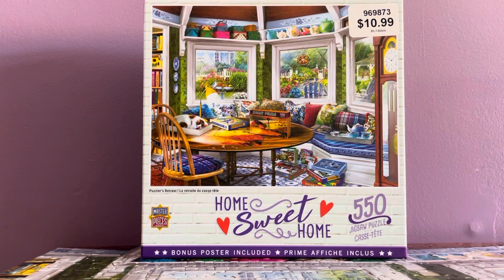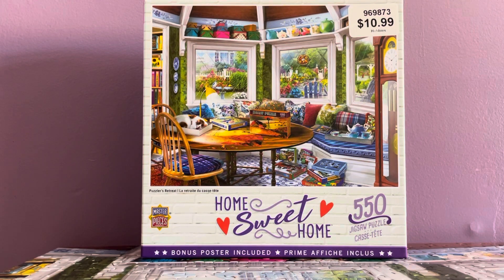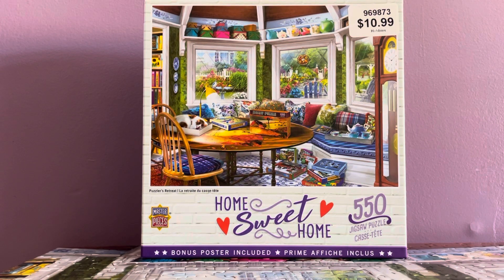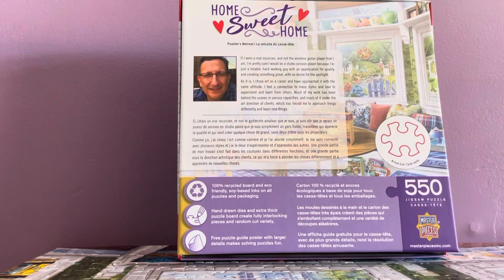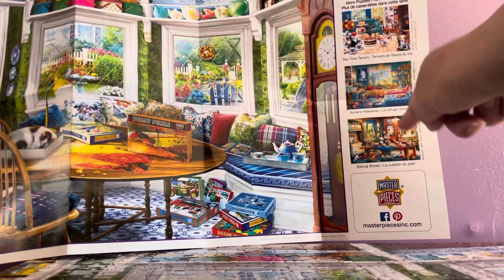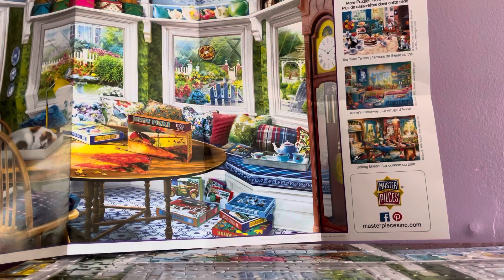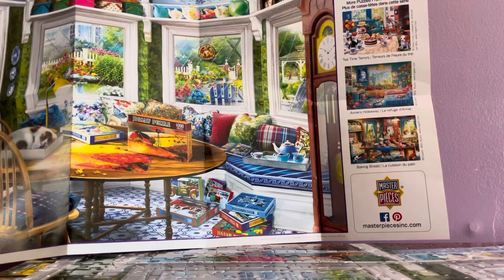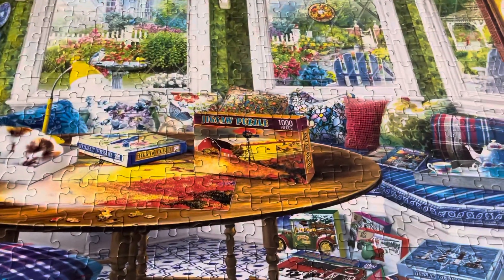Masterpieces Home Sweet Home Puzzle Review